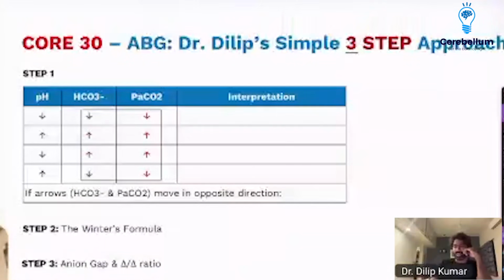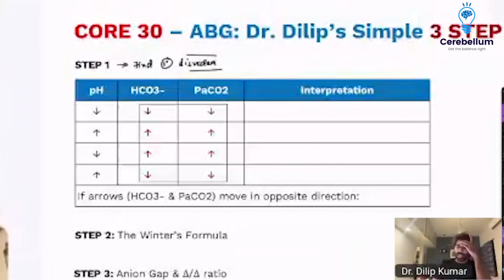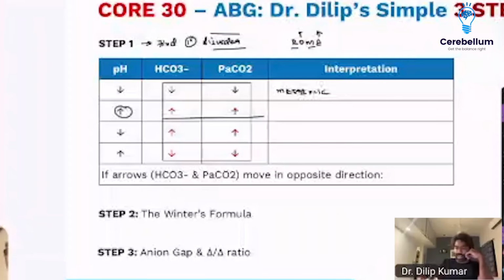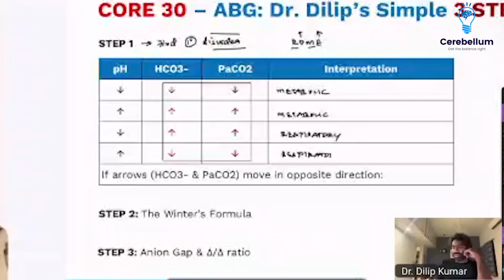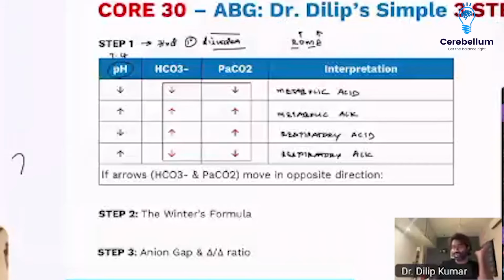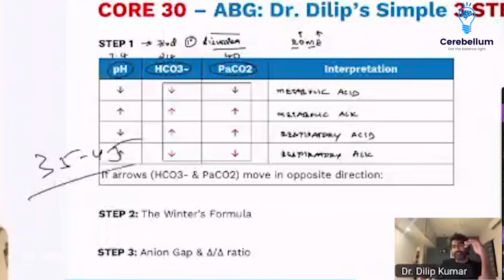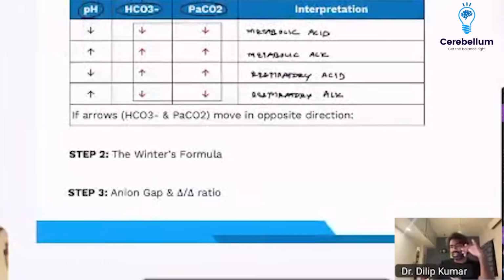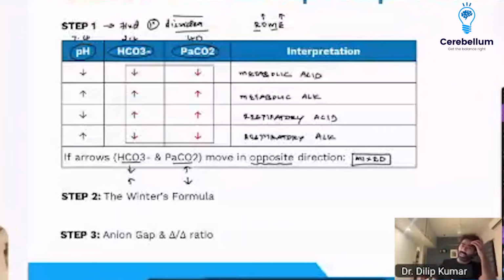ABG Made Easy: Exam Shortcut | Dr. Dilip Kumar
ABG questions feel confusing until you follow a simple system. In this video, we use a 3-step approach to identify the primary acid–base disorder quickly using the ROME rule and a smart shortcut for mixed disorders.

Perfect for NEET PG / INI-CET / FMGE rapid revision.